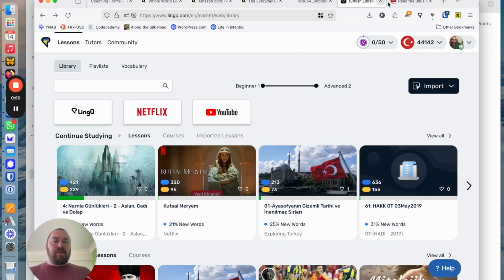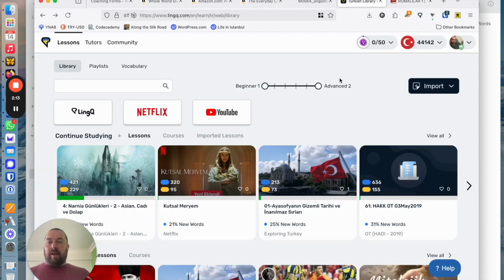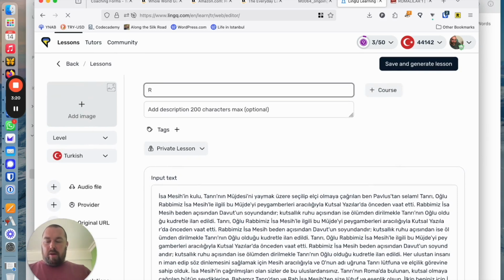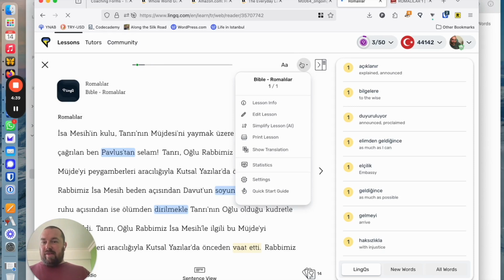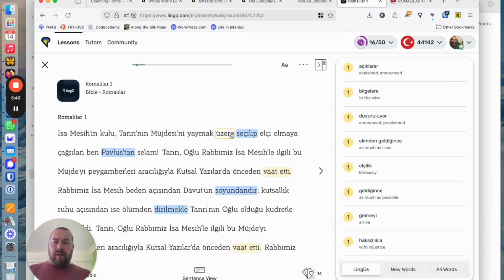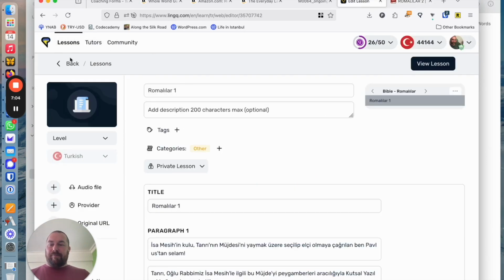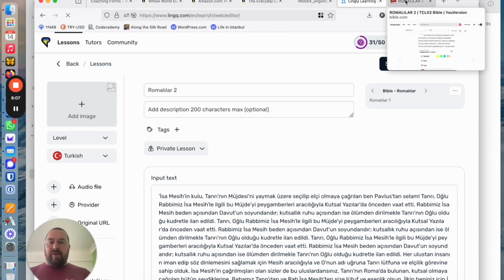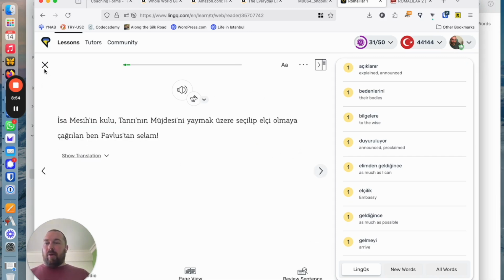LingQ Lessons: Bible Import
LingQ is one of my favorite language learning tools. I made this video as a response to a friend asking specifically about how to import Bible verses into LingQ. As I recorded it I thought maybe I could share it here and make others like it.